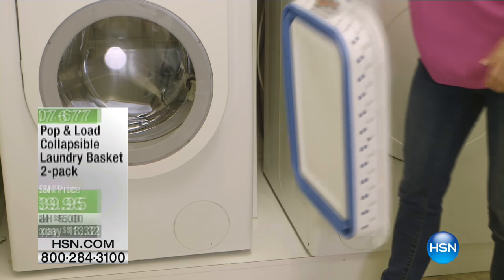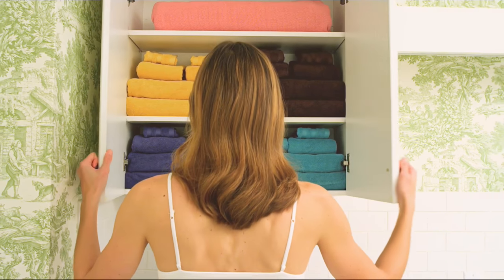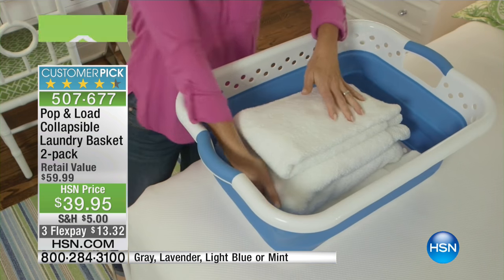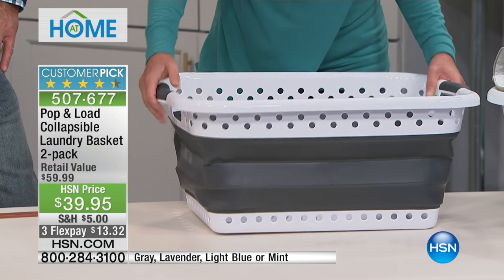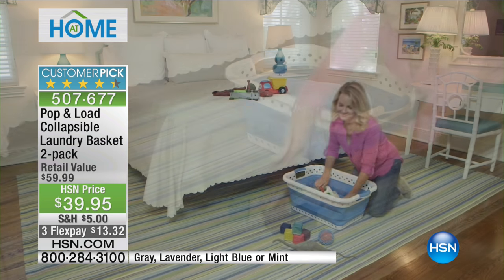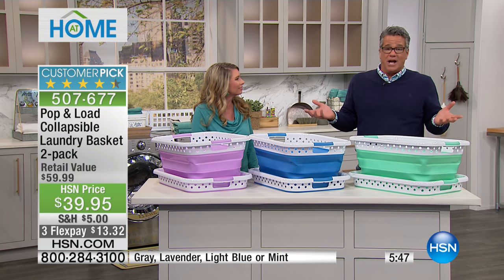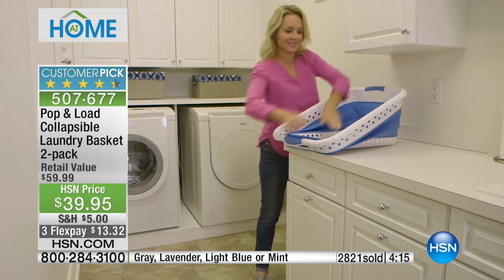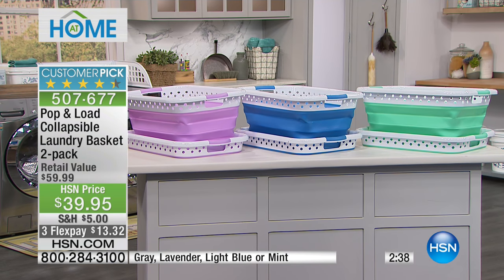Pop Load Collapsible Laundry Basket 2pack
Add a little "Pop" to your laundry day with these collapsible baskets. Each holds 2 loads of laundry, so you can gather all your dirty clothes for the...